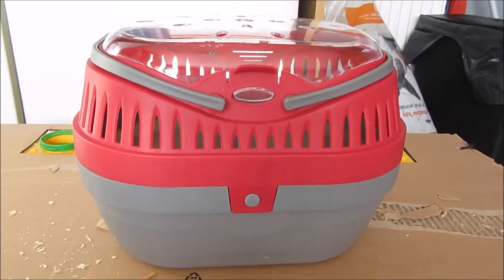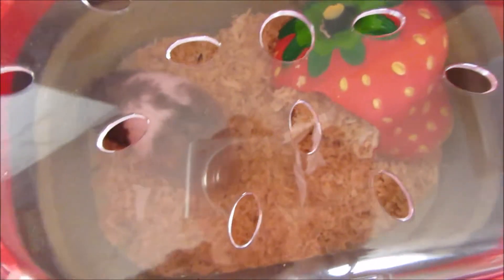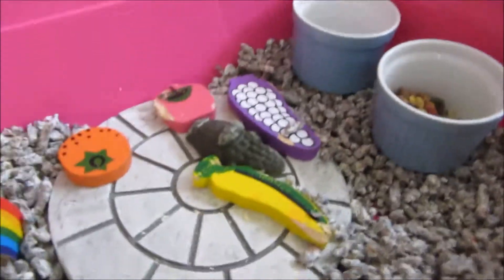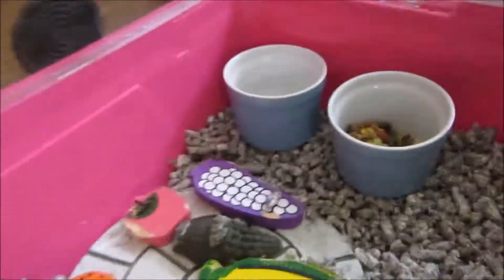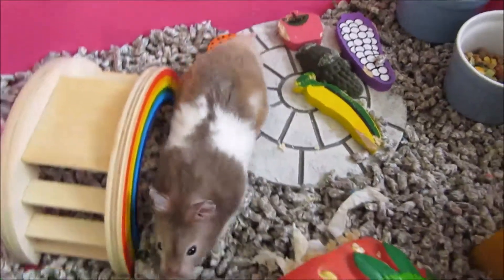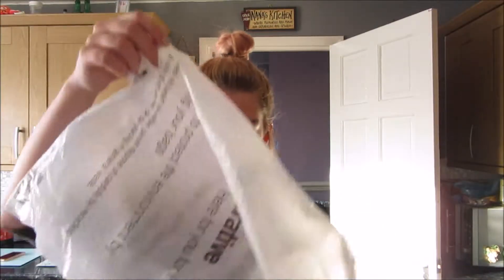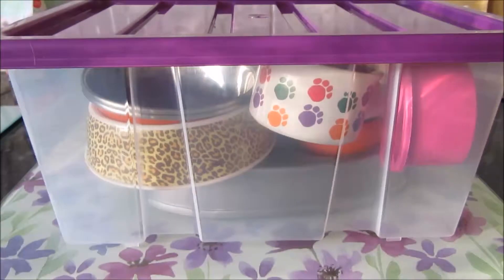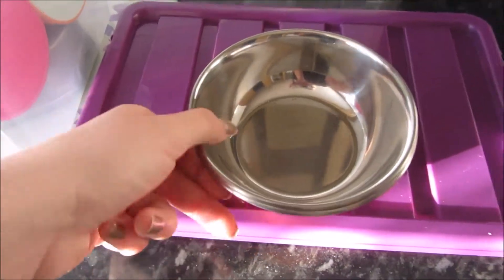Getting The Pets Ready For Their Holiday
So i went on holiday a few weeks ago and i thought i might film a video for you lot to see how i get the pets ready for their holidays. This video i mainly focused on smartie.